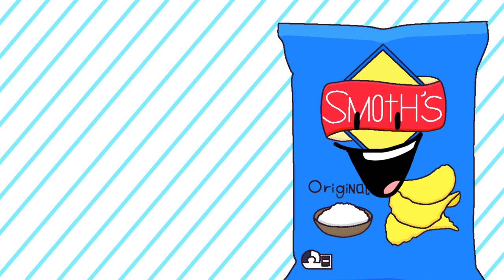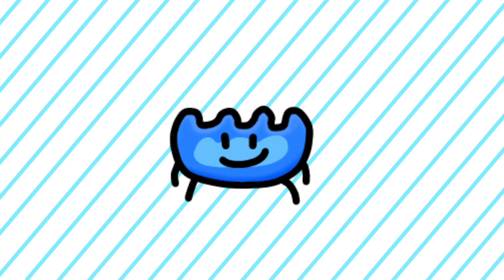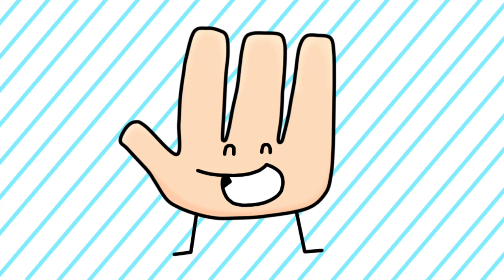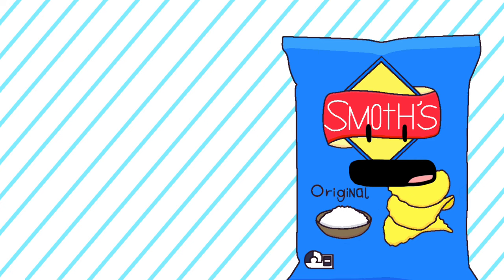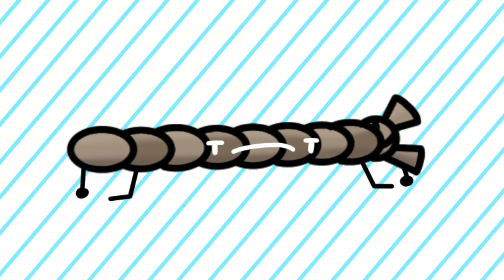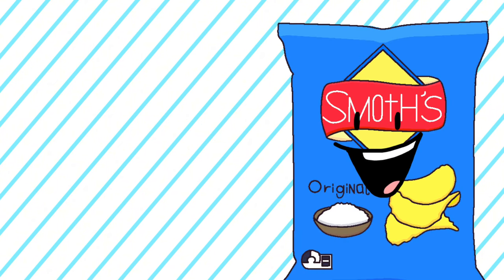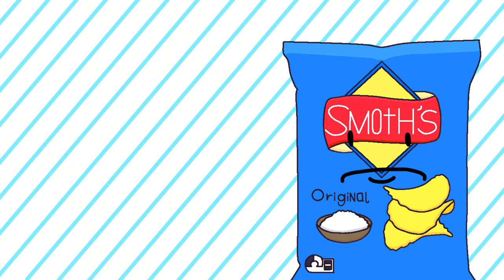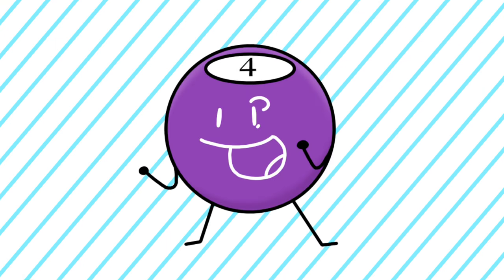Turning the exitors into their opposites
Hope you liked this video